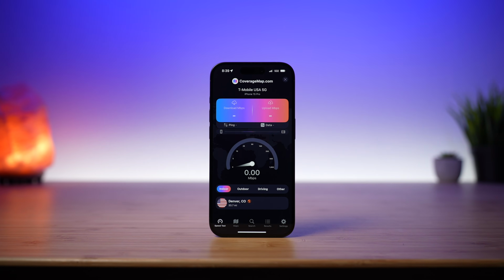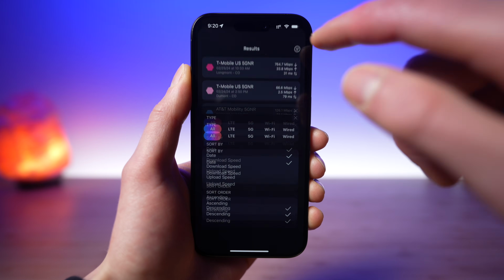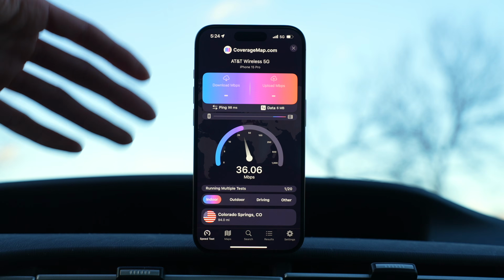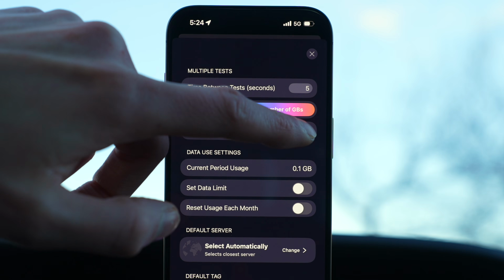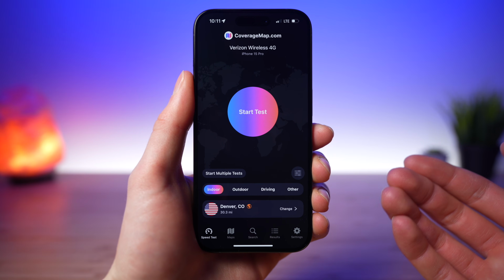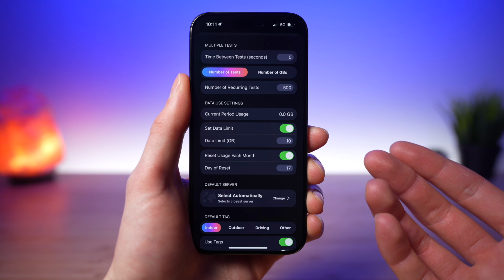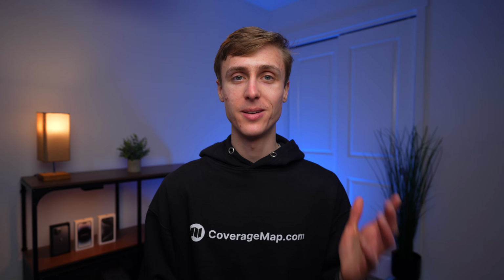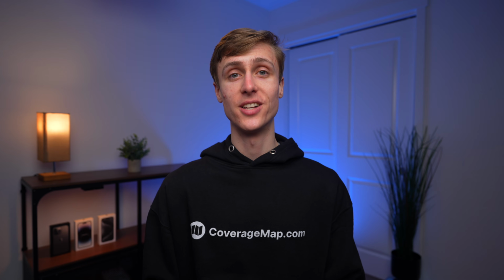I Built A Speed Test App!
Get the free Coverage Map app for Android (speed test feature in development) ⬇︎ SHOW MORE ⬇︎

Mint Mobile: Get a year of unlimited data when you buy any phone
US Mobile: Get Unlimited Premium for $35/mo (reg. $44/mo) with code FULLSPEED
US Mobile: Get Unlimited Starter Annual for $19/mo (reg. $25/mo) with code OVERDRIVE
Visible: Save $5 off Visible+ or Visible+ Pro for 12 months with code SPRING5

🛒 iPhone Deals
Visible: Get an iPhone and save up to $360 when you sign up for Visible+ Pro
Visible: Get iPhone 14 Plus for only $199 when you sign up for Visible+ Pro

🛒 Google Pixel Deals
Mint Mobile: Get $400 off Pixel 9, plus get a year of unlimited for $15/mo
Mint Mobile: Get $100 off Pixel 9a, plus get a year of unlimited for $15/mo
US Mobile: Get $400 off Pixel 9 Pro or 9 Pro XL
US Mobile: Buy Pixel 9 or 9 Pro, get Pixel 9a for free

🕒 TIMESTAMPS
00:00 - Intro